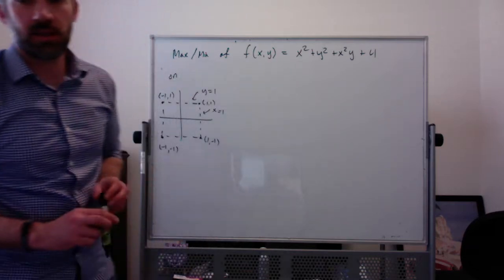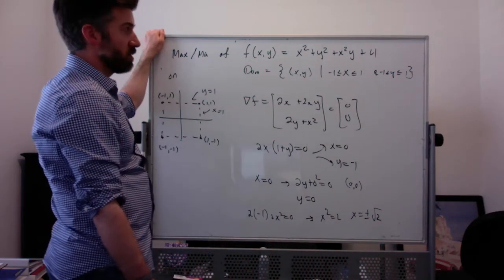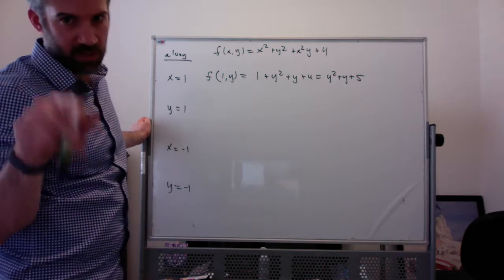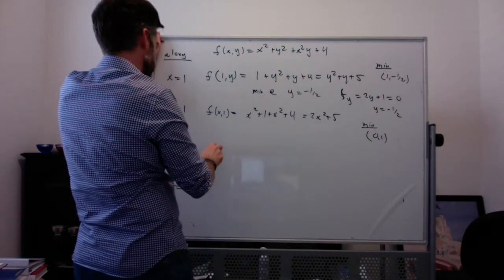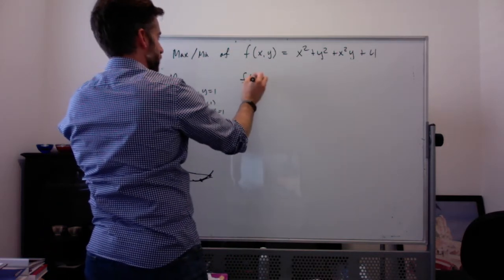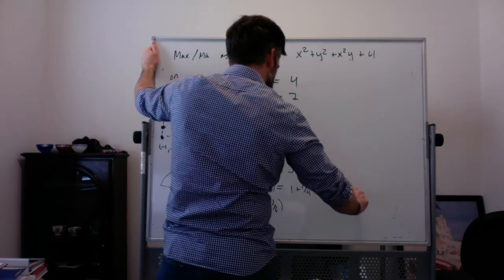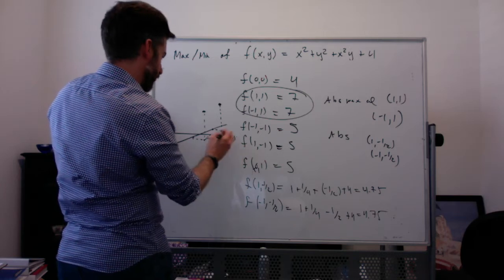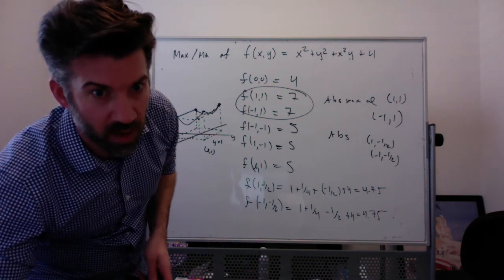Classifying Critical points on closed boundary